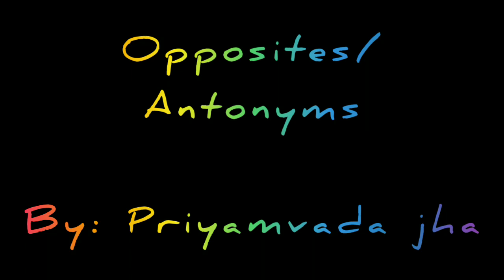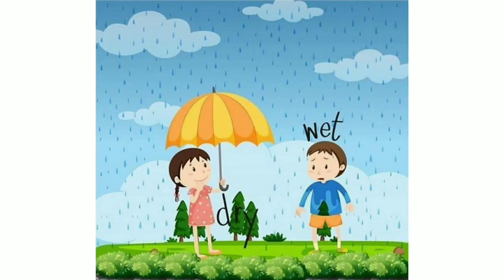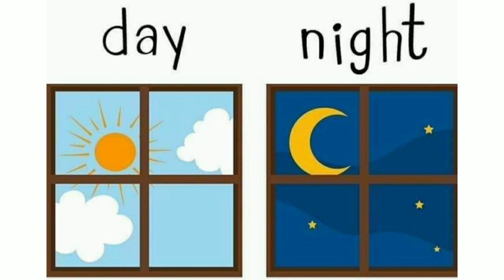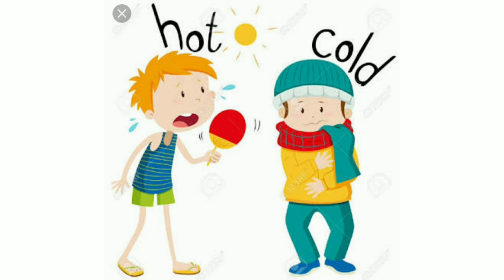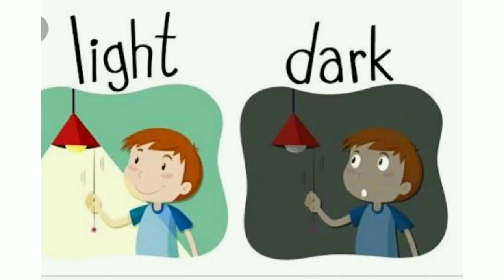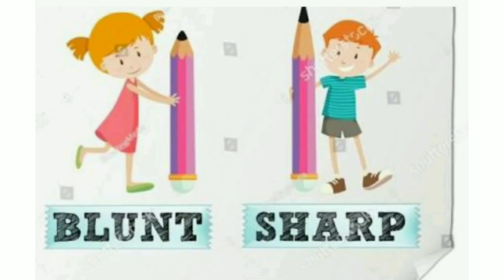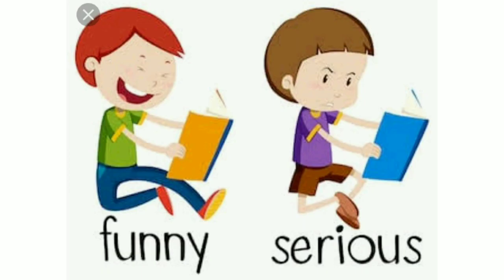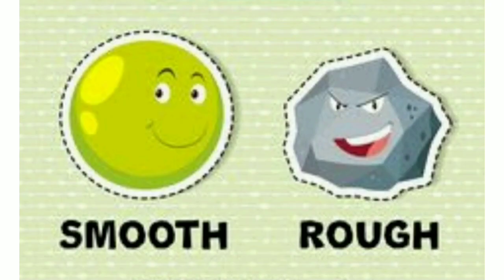Opposites /Antonyms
By: Priyamvada jha